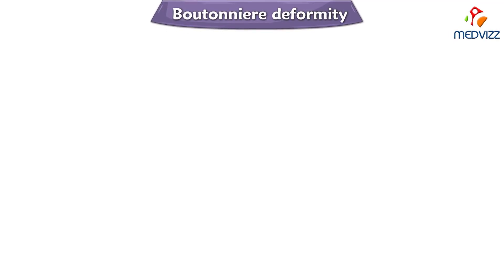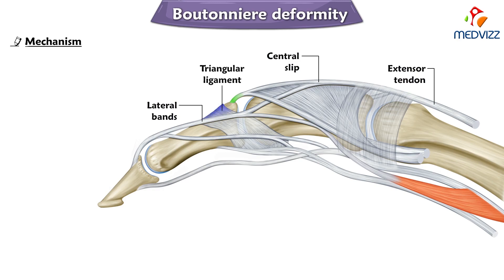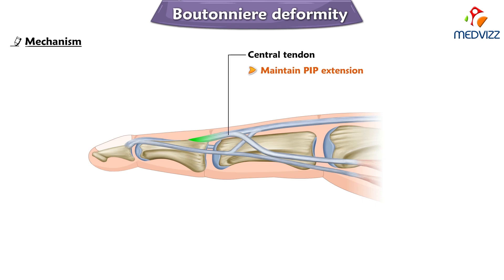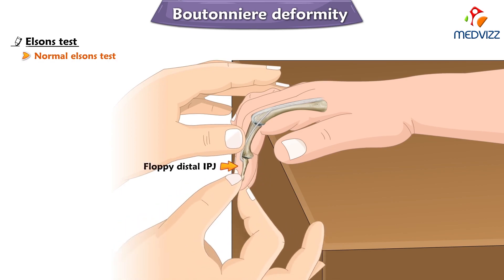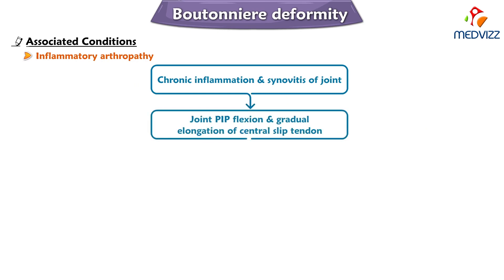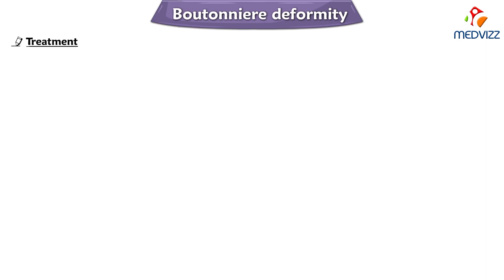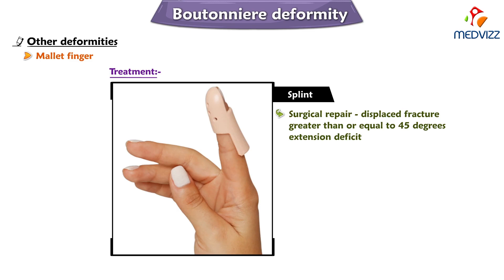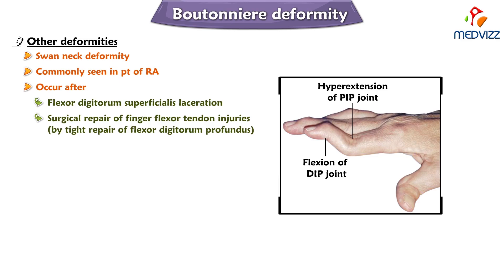Boutonnière Deformity, Swan neck Deformity, Elson test, Mallet finger : Animated Clinical essentials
Boutonnière Deformity : Clinical essentials

Introduction
Extensor injuries of the hand are common in young, otherwise healthy males. Various injury mechanisms include hyperflexion, direct blunt trauma and penetrating trauma. When left untreated, disruption of the extensor mechanism over zone III and detachment of the central slip leads to a Boutonniere deformity. This deformity is characterised by flexion of the proximal interphalangeal joint (PIP) and hyperextension of the distal interphalangeal joint (DIP) due to the volar subluxation of the lateral bands.

Definition
A Boutonniere deformity is a deformity of the fingers in which the proximal interphalangeal joint (PIP) is flexed and the distal interphalangeal joint (DIP) is hyperextended. It is an extensor tendon injury over zone III. It is also referred to as a "buttonhole deformity."

Clinically relevant anatomy
The Extensor Digitorum Communis(EDC) tendon at each finger splits into three bands or slips namely the central tendon/slip, which inserts on the base of the middle phalanx, and two lateral bands/slips, which rejoin as the terminal tendon/slip to insert into the base of the distal phalanx.  In order to produce active interphalangeal extension, the EDC muscle requires the assistance of two intrinsic muscle groups, the interossei and the lumbricals, that also have attachments to the extensor hood and the lateral bands/slips. The EDC tendon and all its complicated active and passive interconnections at and distal to the metacarpophalangeal joint are known together as the extensor mechanism. The foundation of the extensor mechanism is formed by the tendons of the EDC muscle (with extensor indicis and extensor digiti minimi) and the extensor hood, the central tendon/slip, and the lateral bands/slips that merge into the terminal tendon/slip. The triangular ligament helps stabilize the bands on the dorsum of the finger. The triangular ligament provides stability to the lateral bands preventing palmar subluxation during flexion of the proximal interphalangeal joint.

Symptoms
Signs of boutonnière deformity can develop immediately following an injury to the finger or may develop a week to 3 weeks later.

The finger at the middle joint cannot be straightened and the fingertip cannot be bent.
Swelling and pain occur and continue on the top of the middle joint of the finger.

Treatment
Boutonnière deformity must be treated early to help you retain the full range of motion in the finger.

Nonsurgical Options
Nonsurgical treatment is usually preferred, and may include:
Splints: A splint will be applied to the finger at the middle joint to straighten it. This keeps the ends of the tendon from separating as it heals. It also allows the end joint of the finger to bend. It is important to wear the splint continuously for the recommended length of time -- usually 6 weeks for a young patient and 3 weeks for an elderly patient. Following this period of immobilization, you may still have to wear the splint at night.

Exercises: Your physician may recommend stretching exercises to improve the strength and flexibility in the fingers.
Protection: If you participate in sports, you may have to wear protective splinting or taping for several weeks after the splint is removed.
People with boutonnière deformity caused by arthritis may be treated with oral medications or corticosteroid injections, as well as splinting.

Surgical Options
While nonsurgical treatment of boutonnière deformity is preferred, surgery is an option in certain cases, such as when:

The deformity results from rheumatoid arthritis.
The tendon is severed.
A large bone fragment is displaced from its normal position.
The condition does not improve with splinting.
Surgery can reduce pain and improve functioning, but it may not be able to fully correct the condition and make the finger look normal. If the boutonniere deformity remains untreated for more than 3 weeks, it becomes much more difficult to treat.